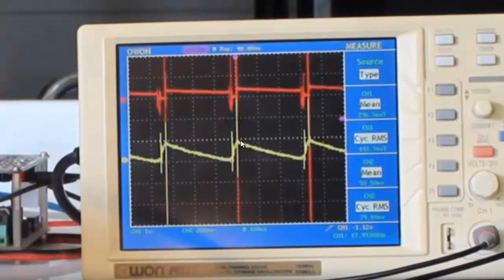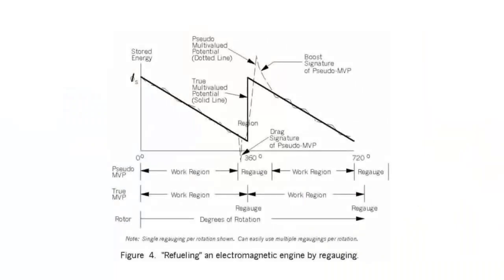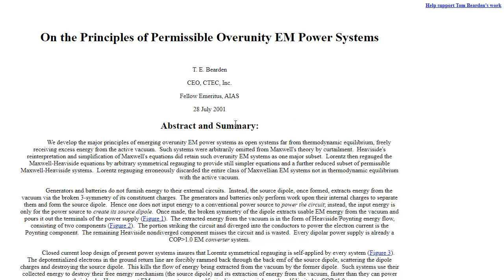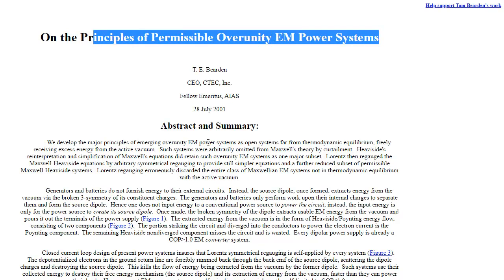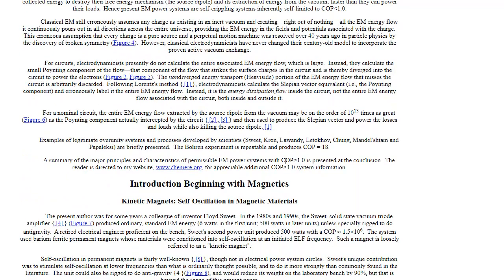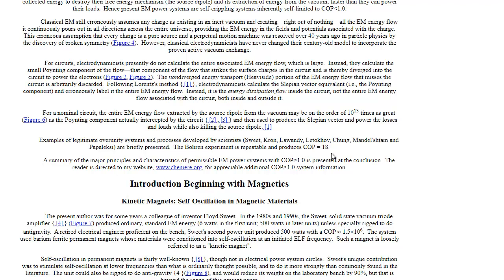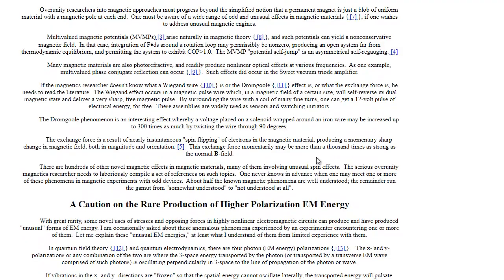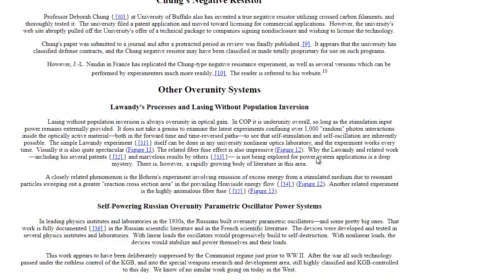Non-Inductive Coil Experiment - Video Eight